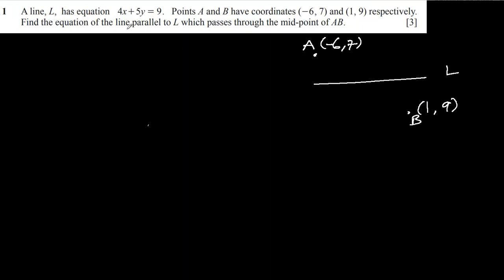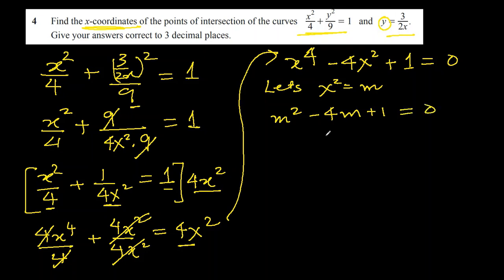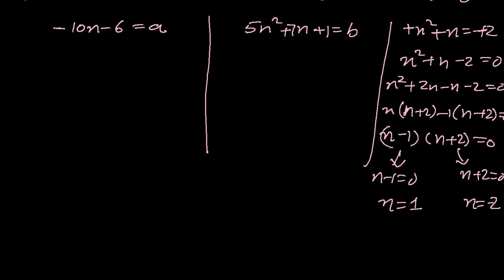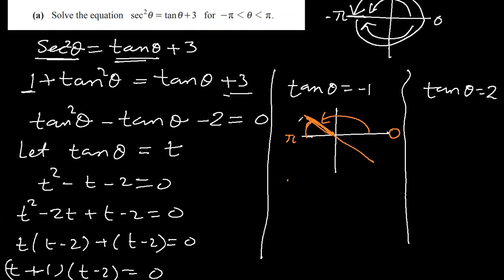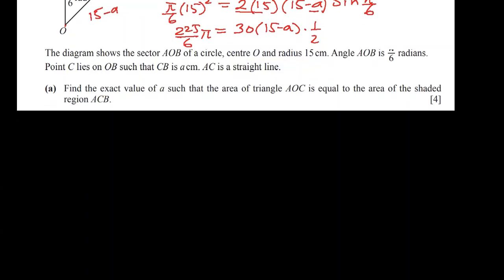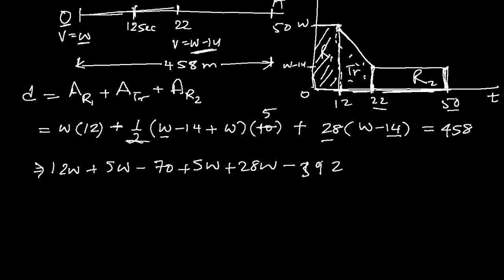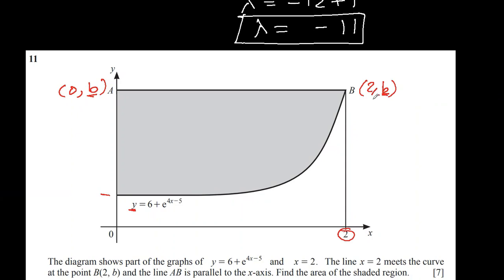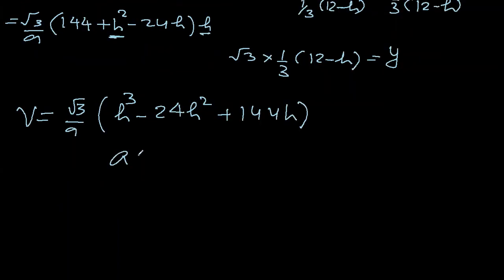CAIE IGCSE / GCSE O LEVEL FEB MARCH 2022 ADDITIONAL MATH | 0606/22/F/M/22 | 4037/22/F/M/22 | ALL Qs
TIMESTAMPS
00:00 Question 1 Coordinate Geometry, Equation of a line
04:26 Question 2 Logarithmic equation
05:50 Question 3 Permutation and combination
10:25 Question 4 Intersection of a curve and a line
17:07 Question 5 Absolute Quadratic , Polynomial function
27:20 Question 6 Binomial expansion
35:33 Question 7 Trigonometric equations and identities
47:22 Question 8 Circular measure
58:45 Question 9 Motion in a straight line
1:04:35 Question 10 Vectors
1:14:20 Question11 Area under a curve
1:20:00 Question 12 3D Geometry